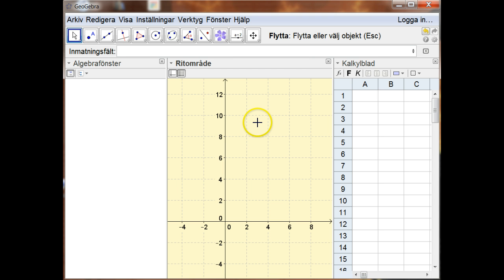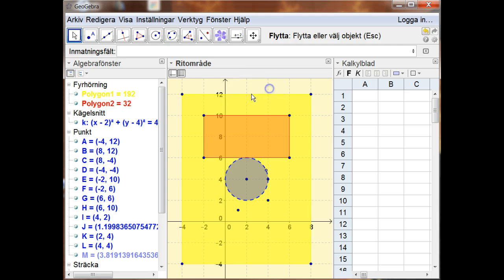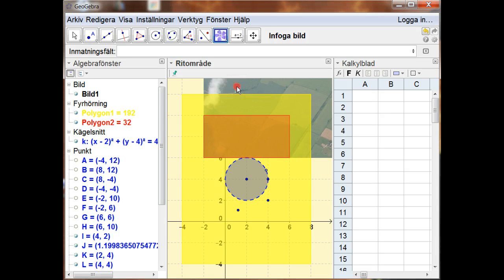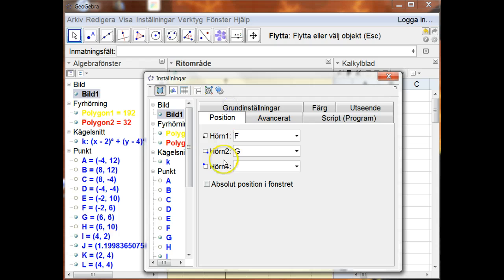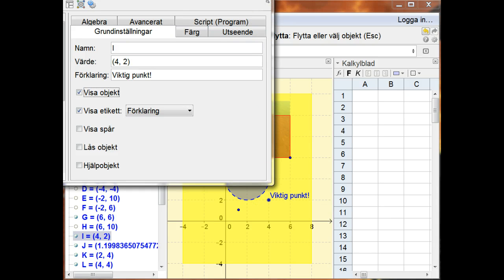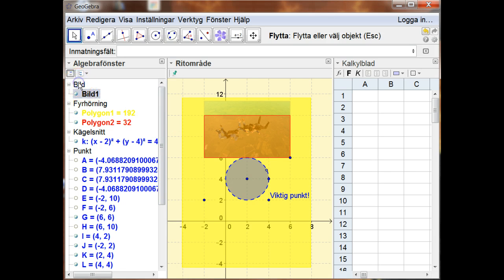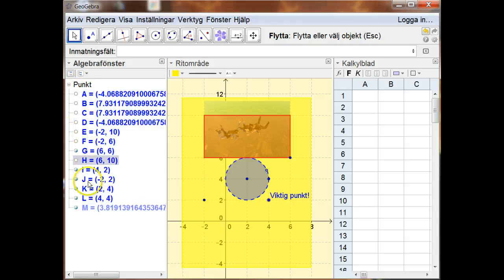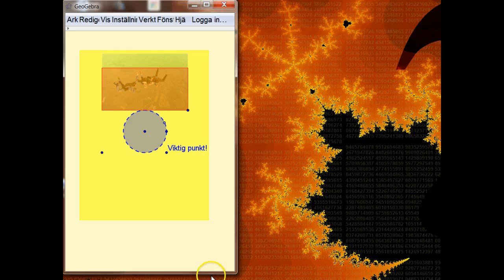Autodidactic learning Objects A03: Building a GUI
I show how to insert background images, control visibility and selectability of objects to produce graphical user interfaces.